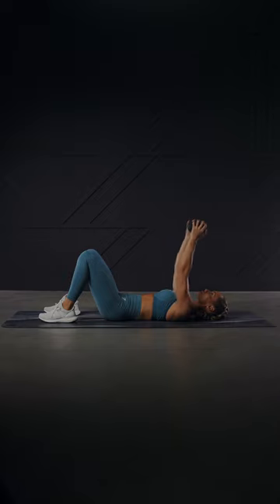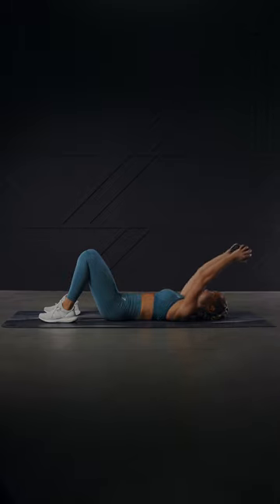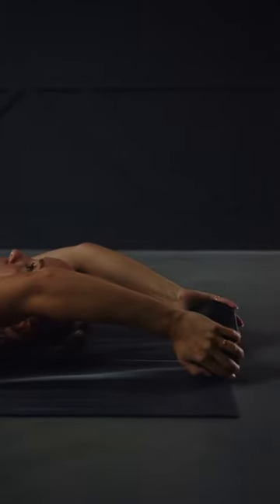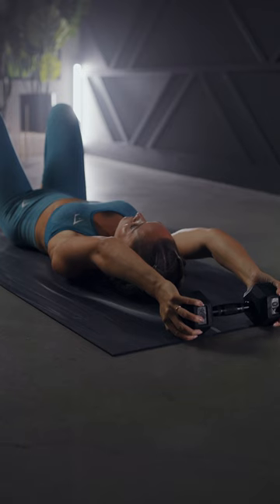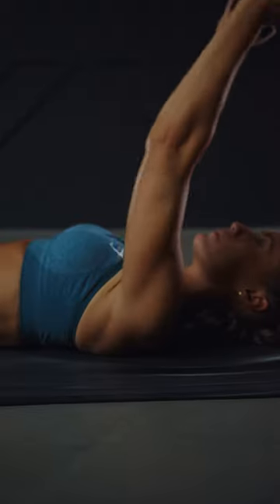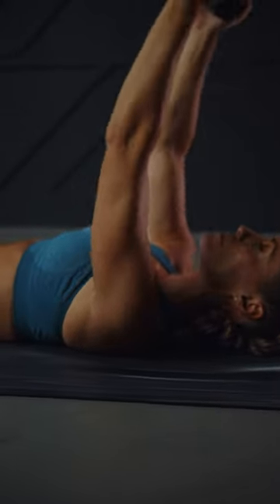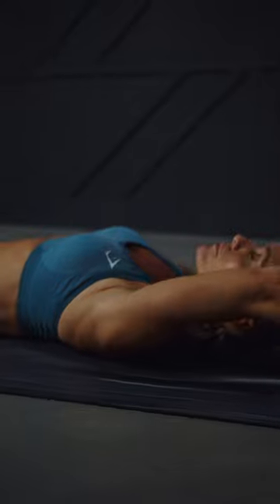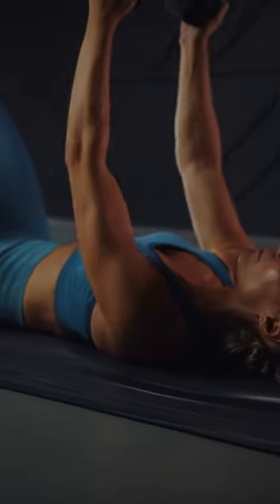How To Do A Dumbbell Pull Over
Let's learn how to do a Dumbbell Pull Over